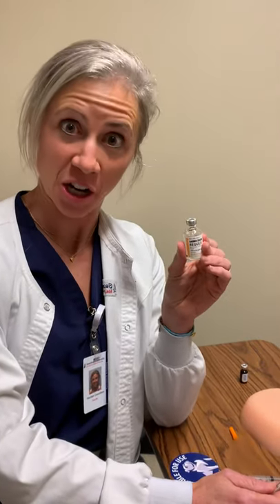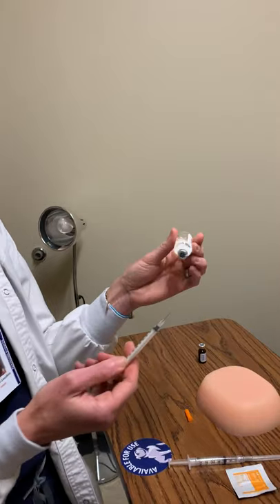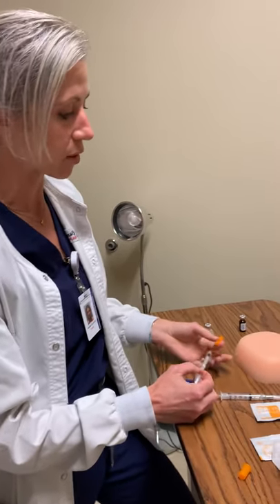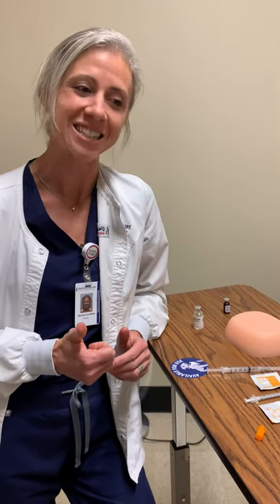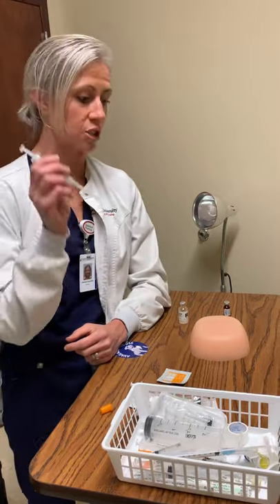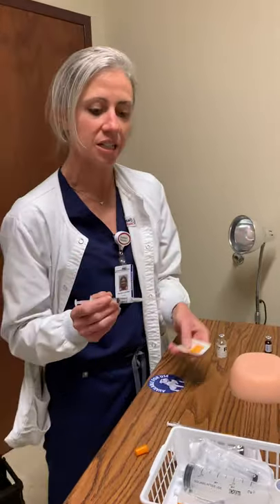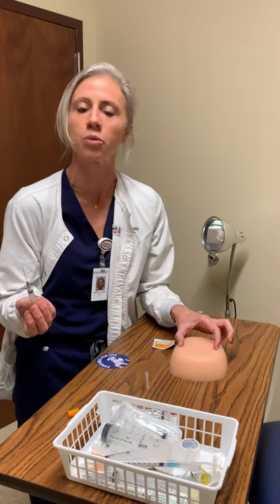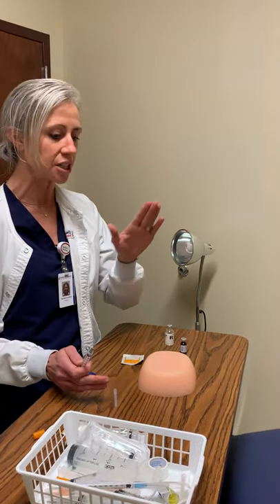Injections part 2